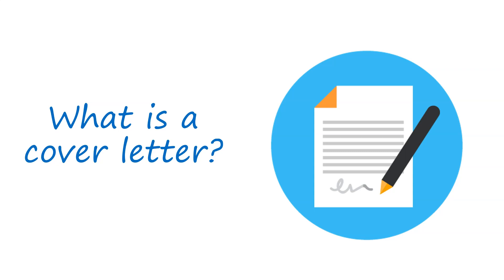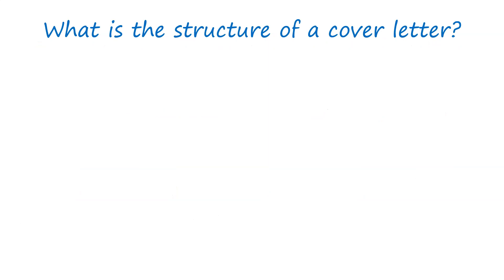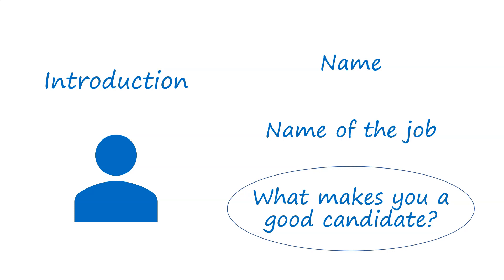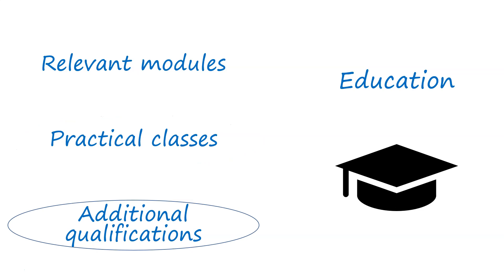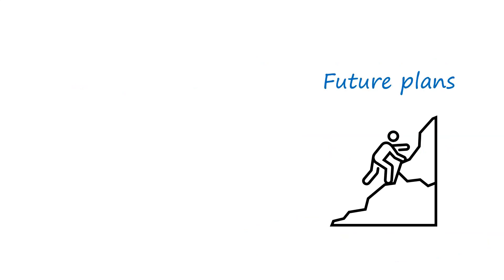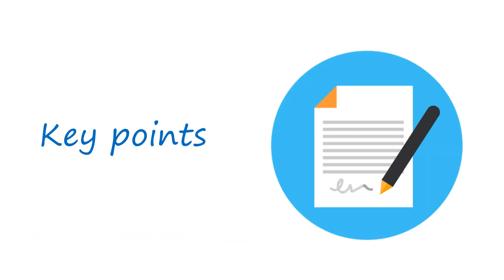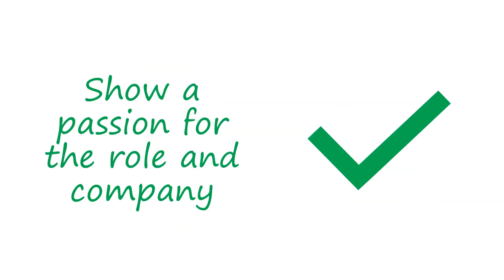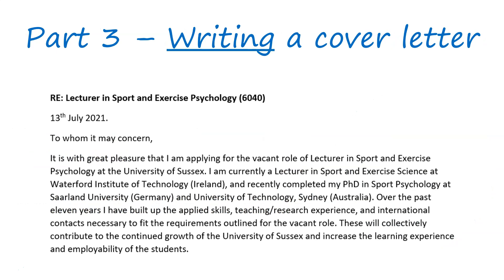PART 1/3 - How do I write a cover letter?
Cover letters were an alien concept to me at 18.

If you have never written one yourself, I strongly recommend you watch this short video to gain an insight into the general structure, significance and purpose of writing a good cover letter.